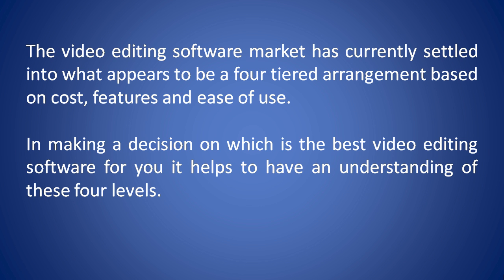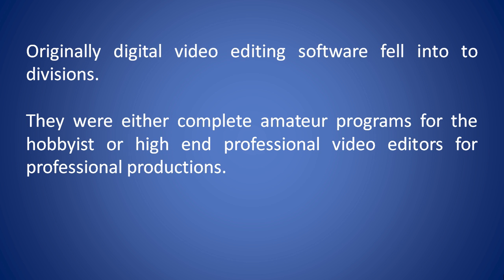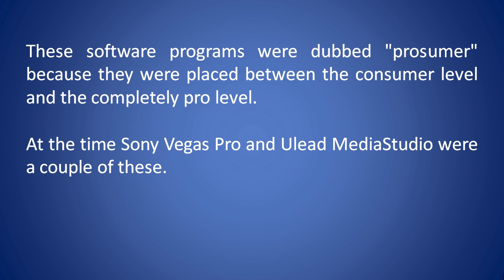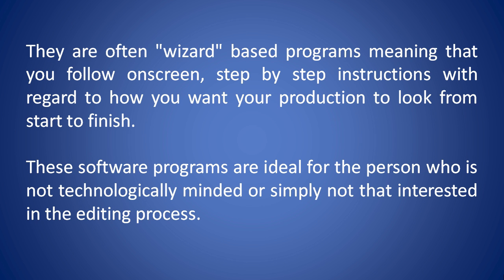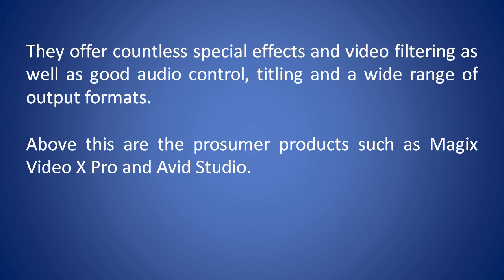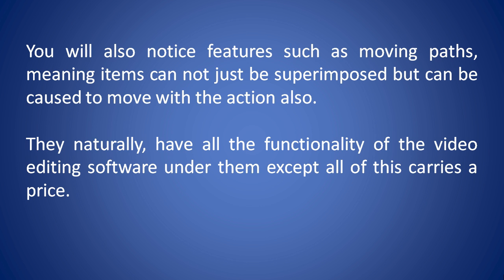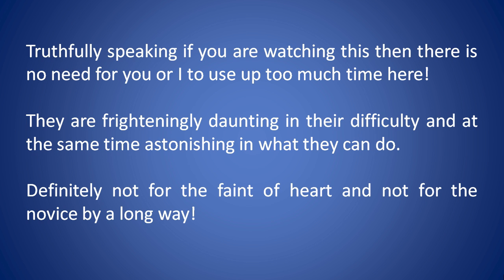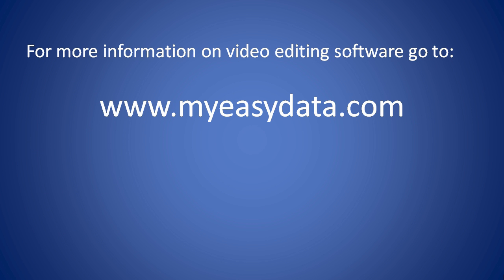The Four Types of Video Editing Software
Choosing video editing software is easier if you have an understanding of which type of program is designed for which type of user.